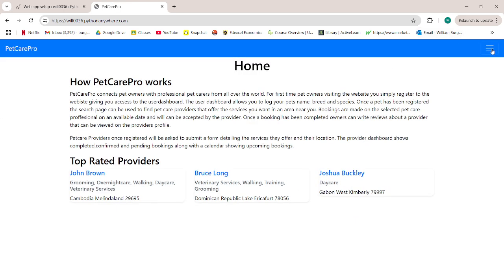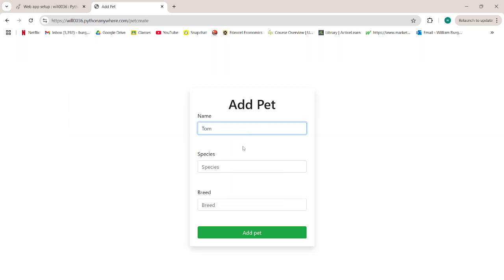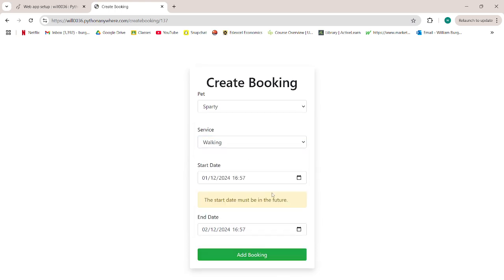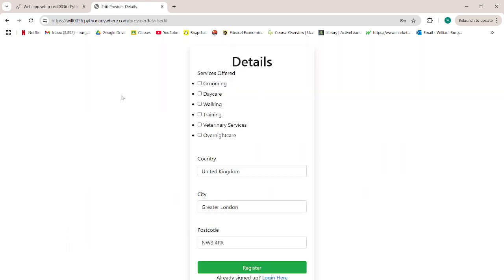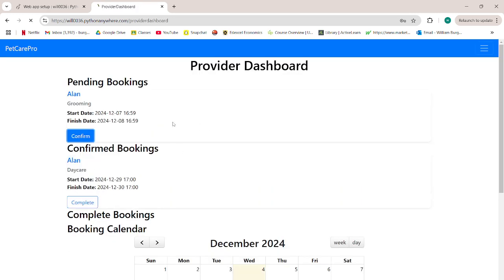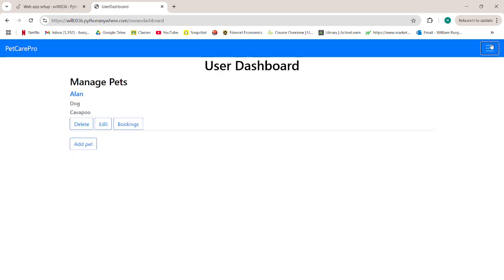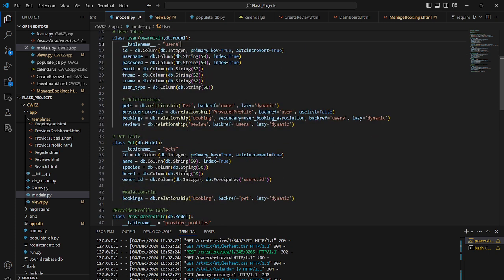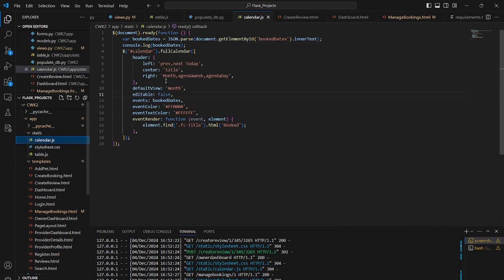William Burgess COMP2011 Coursework 2